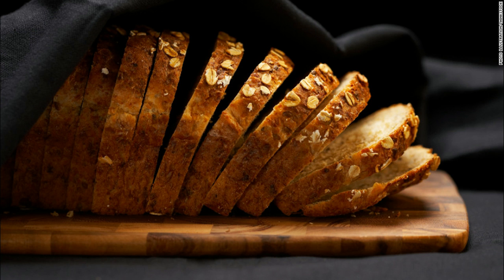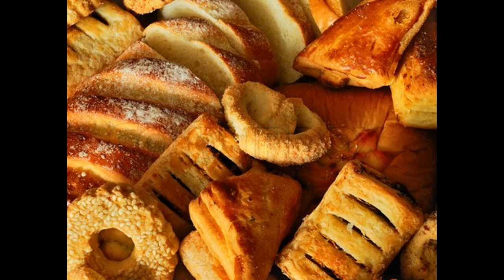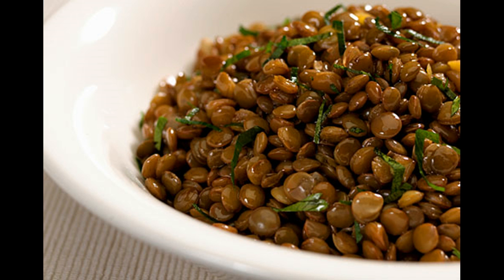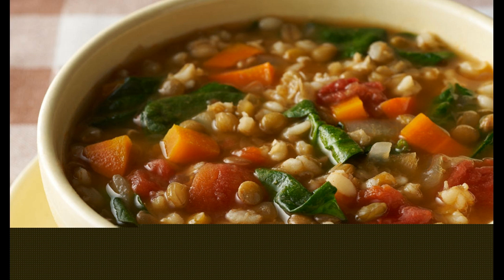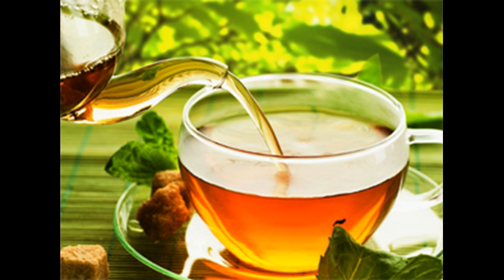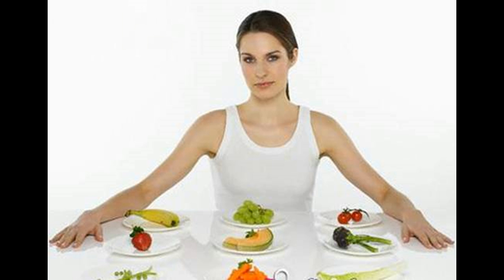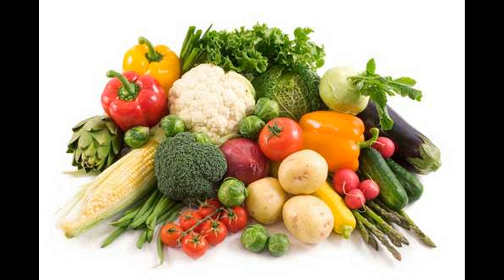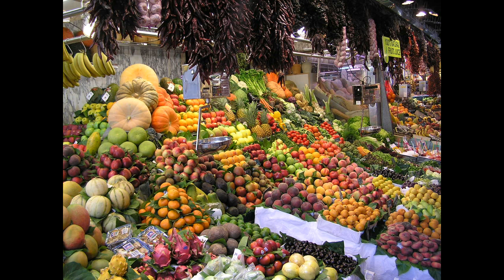Bring Down Cholesterol Level With These Simple Methods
This vedio has Bring Down Cholesterol Level With These Simple Methods